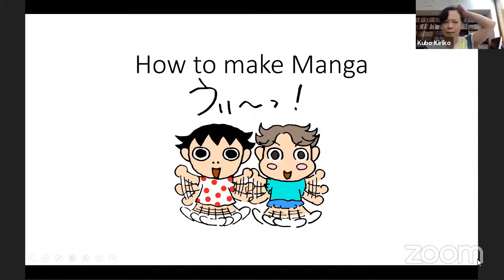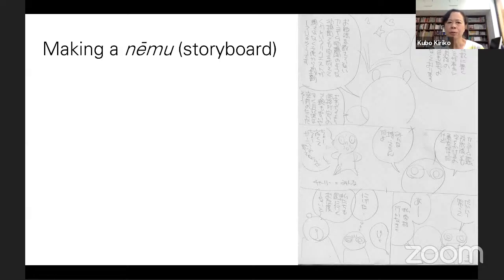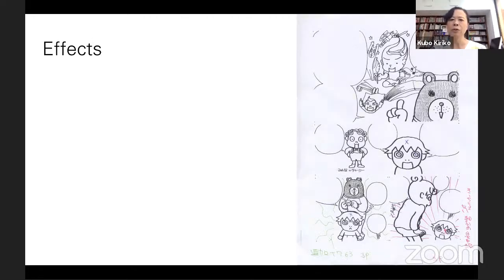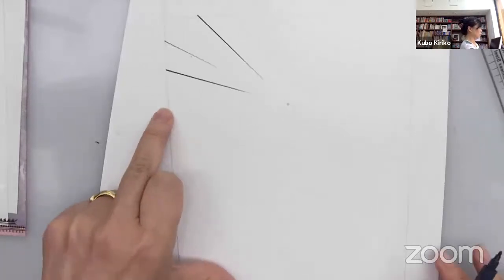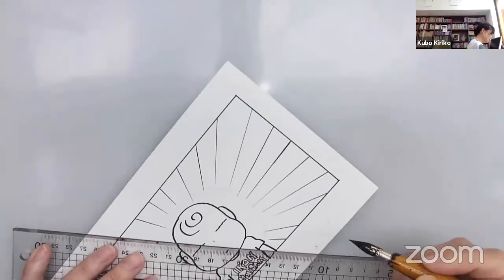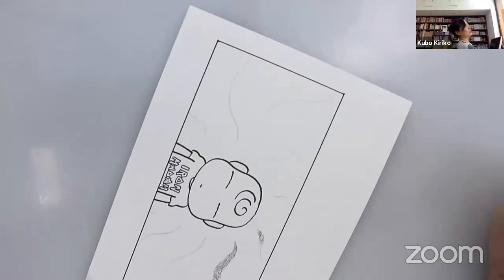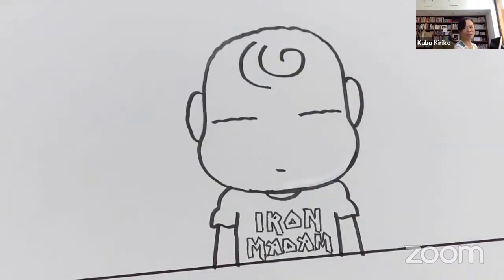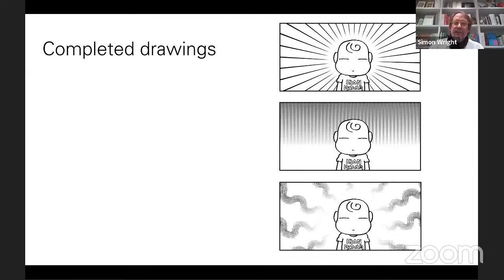Online Manga Masterclass: Inking Manga Patterns with Kubo Kiriko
Join renowned manga-ka Kubo Kiriko in this second manga masterclass of her workshop series, guiding participants in how to draw manga. In this masterclass, Kubo focusses on line-based effects including ‘shūchū-sen’ (focus lines), ‘tate-sen’ (vertical lines), ‘nawa-ami’ (rope net), and ‘kake-ami’ (cross-hatching).

Learn more about inking patterns through Kubo’s guidance, demonstration and advice, and by asking questions to the artist by commenting below.